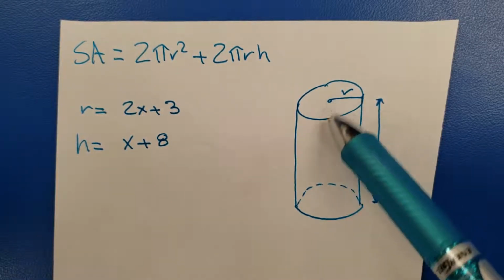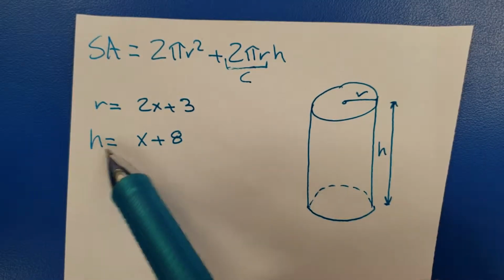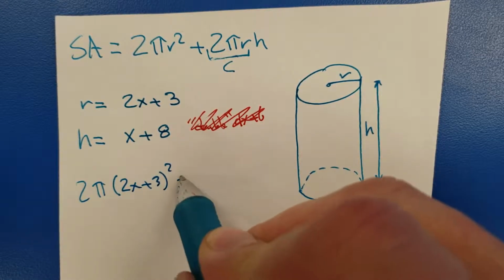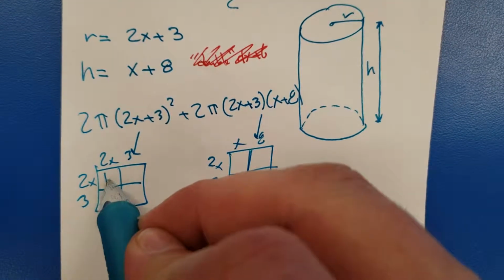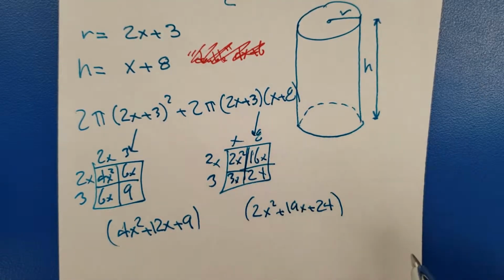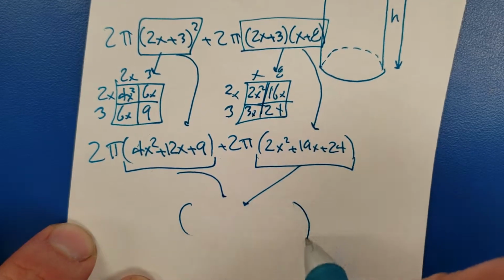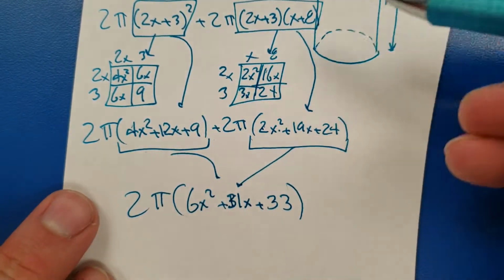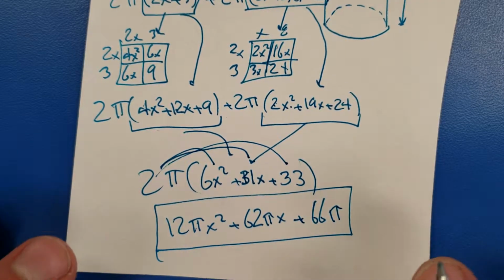8.3, "The CylinDUR Problem"